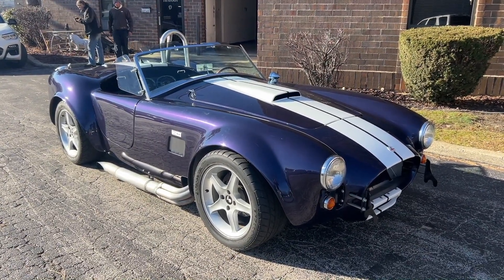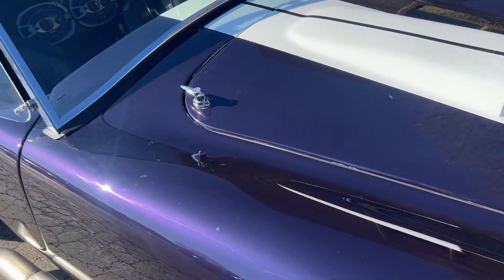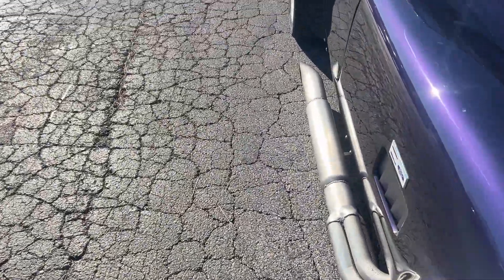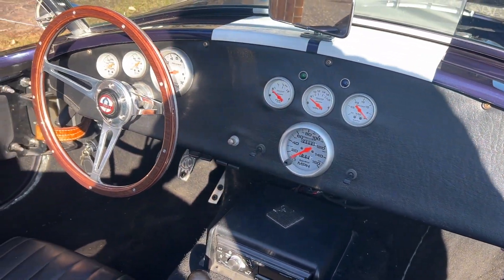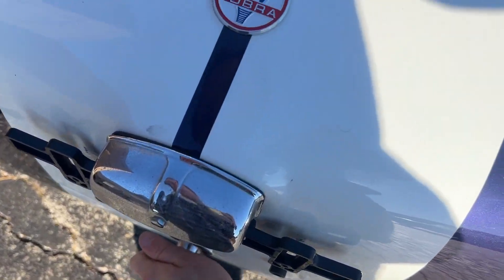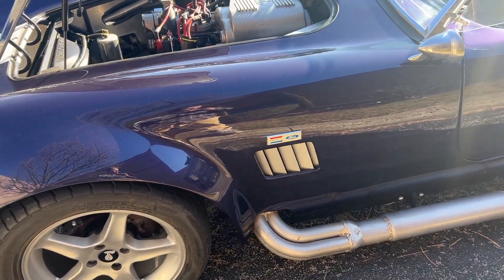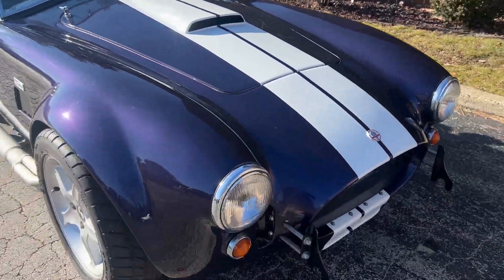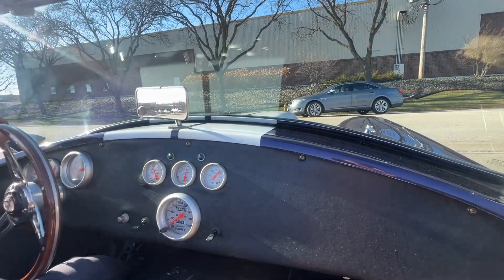1964 Shelby Cobra - 302 FI W/ 5spd - SOLD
1964 Shelby Cobra Replica For Sale! Finished In Beautiful Colors! 302 V8 W/ Fuel Injection System! Tremec 5 Speed Transmission! ! Power Steering W/ Mustang II Front End! Power 4 Wheel Disc Brakes! Front Drilled & Slotted Rotors!